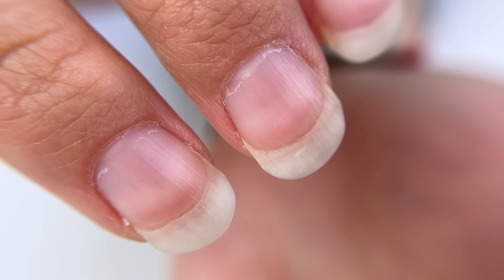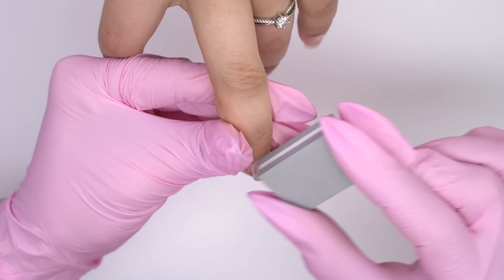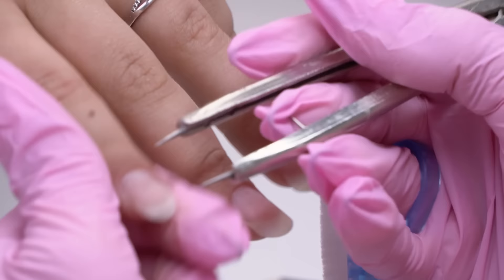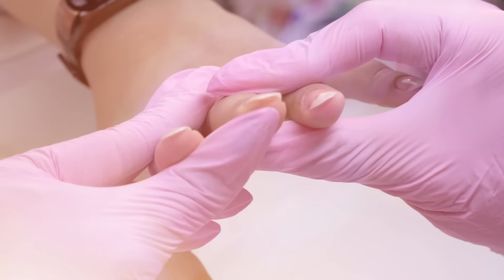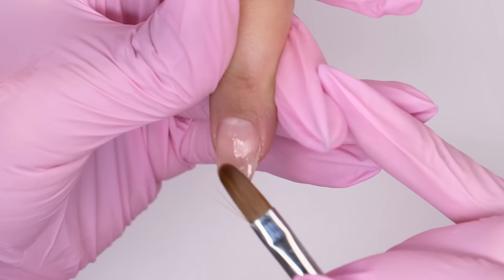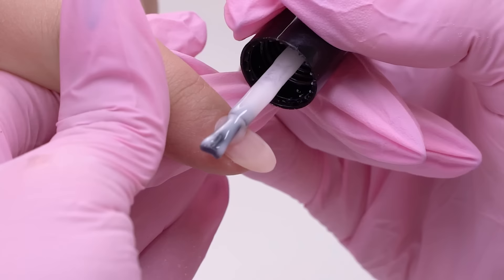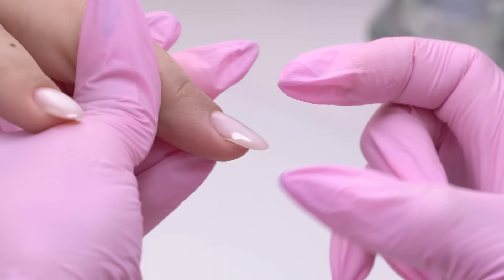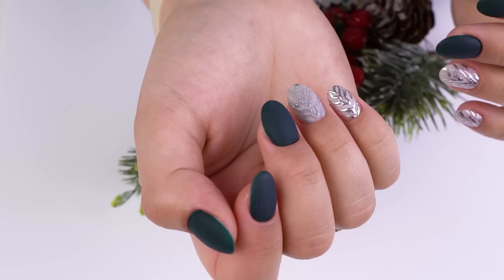How to Fix Wide Nails | Manicure + Gel Polish | Animal Print Nail Art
How to do a correction on wide nails? If a client wants to keep them natural? How to file such nails the right way?🤔

In this video, I'll share with you some polygel secrets that will transform the nail plate visually and help to make it narrower. I'll also show you how to create a simple nail design using glitter.